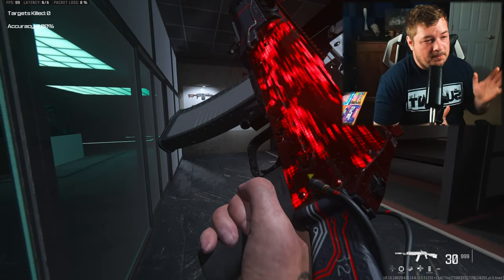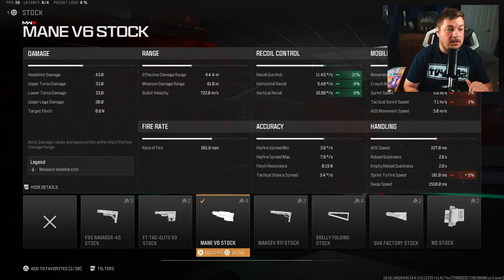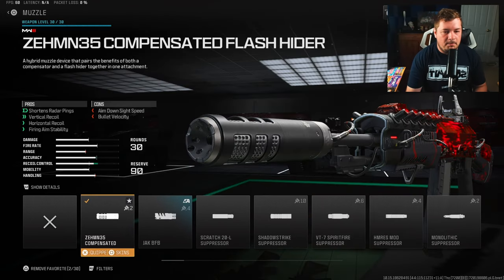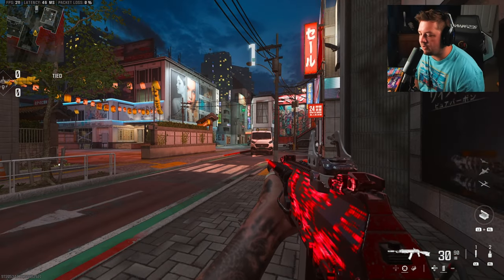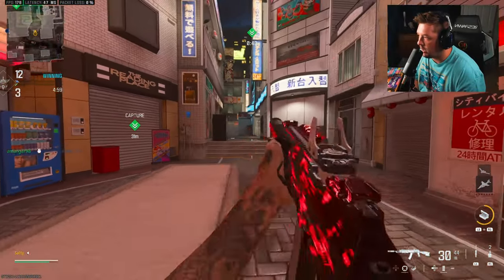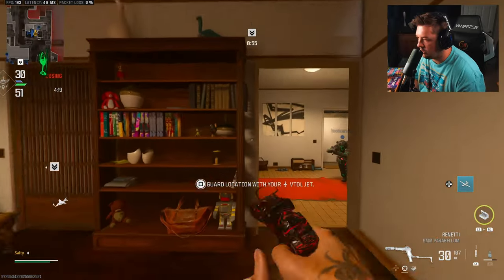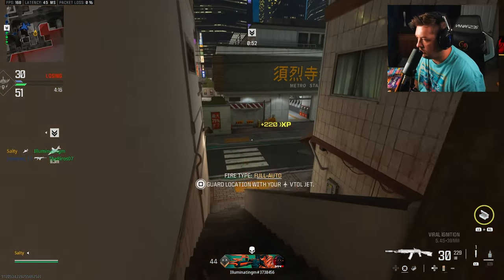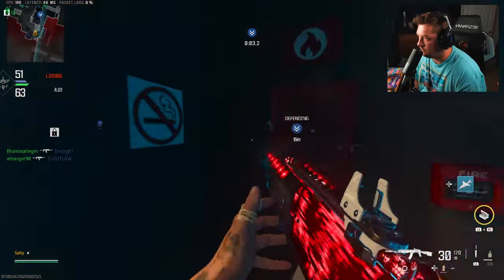this MUST USE *SVA 545* Build is BROKEN in MW3! )Best SVA 545 Class Setup)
this MUST USE *SVA 545* Build is BROKEN in MW3! )Best SVA 545 Class Setup) Modern Warfare 3

Timecodes:
0:00 - Recoil Pattern
0:28 - Best Class Setup
2:26 - Gameplay
11:09 - Comment of the Day
11:14 - Watch Next!